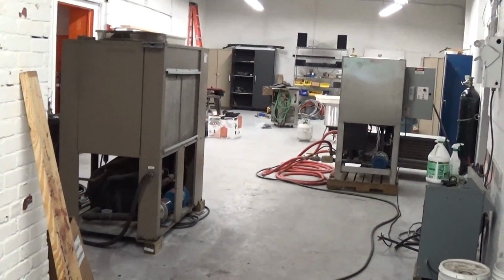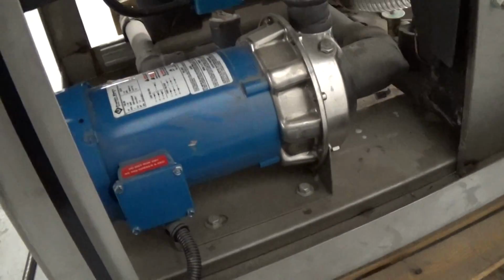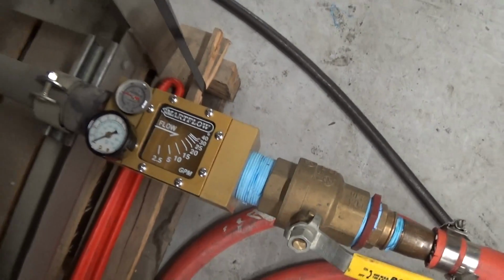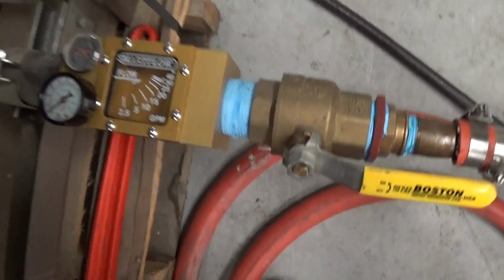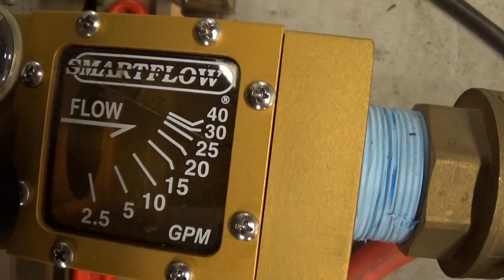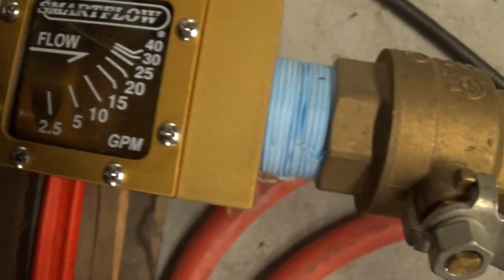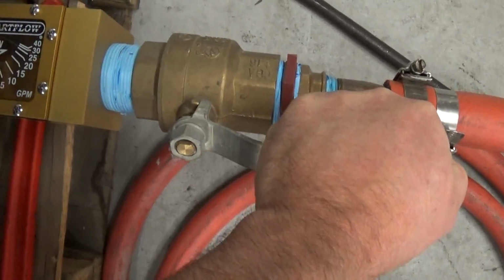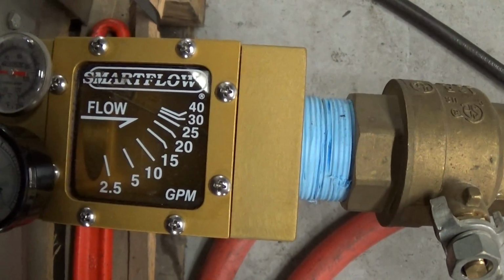5 ton pump test - for brewery chiller application